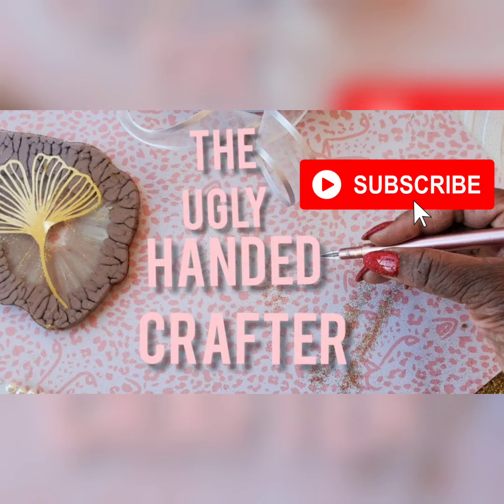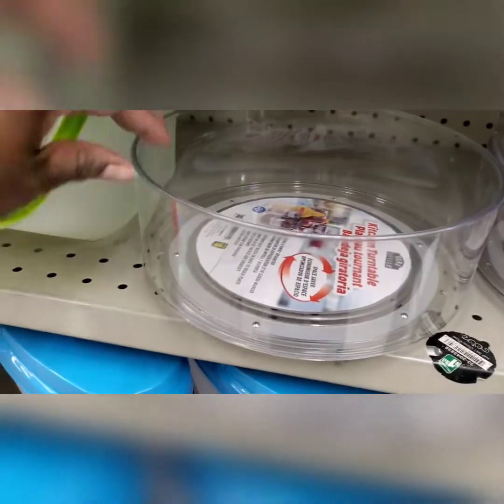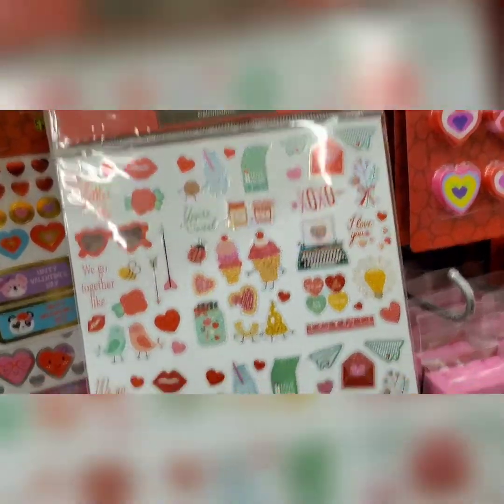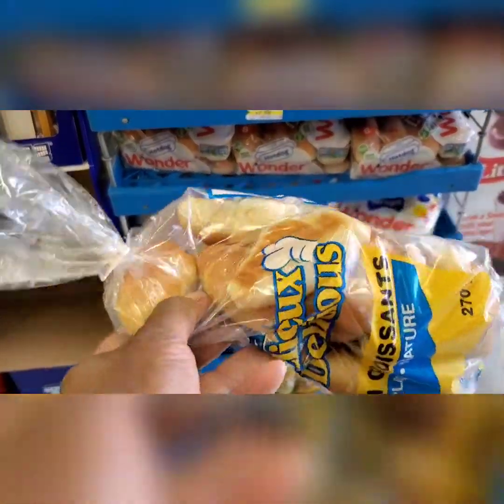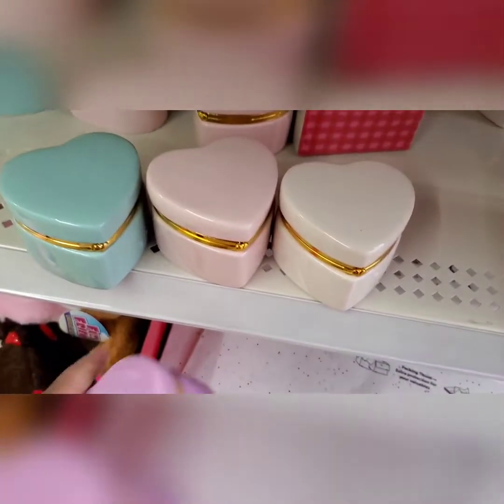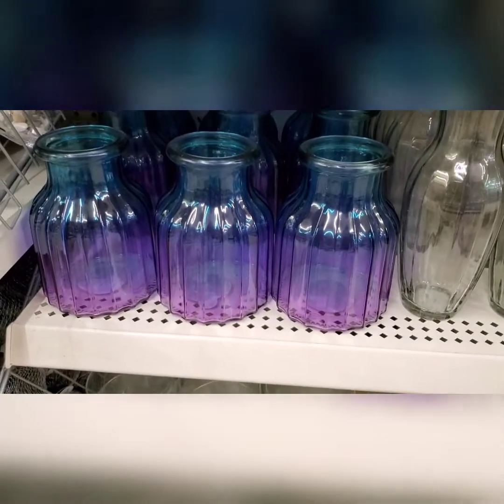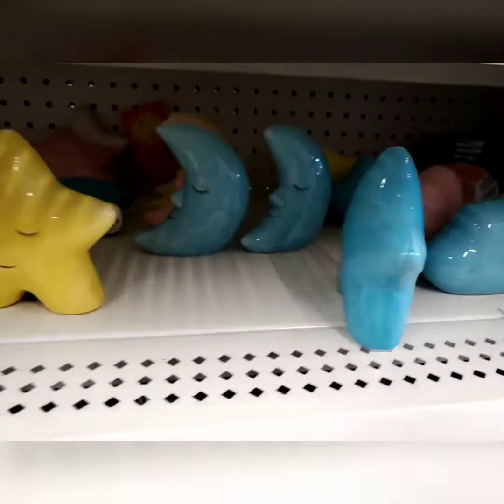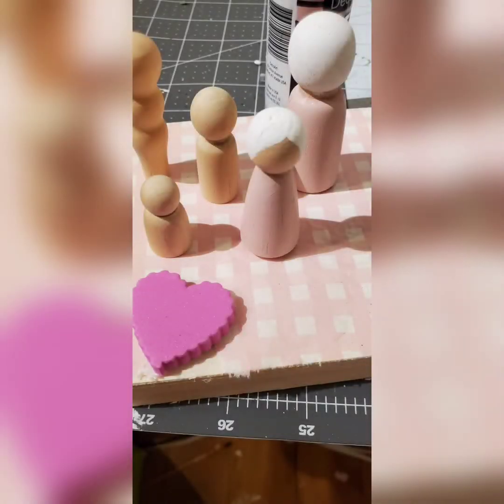DOLLARAMA SHOP WITH ME!/ TORONTO January 30th, 2022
Hope everyone had a great weekend! Check out some goodies I found at dollarama and dollartree!

There are a lot of items that I found that a great for DIYs!

Xox!